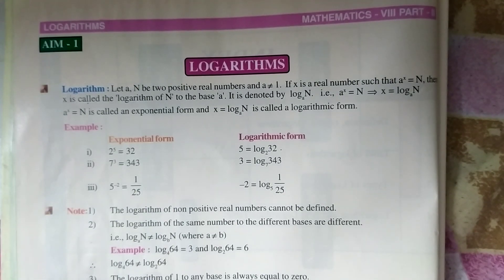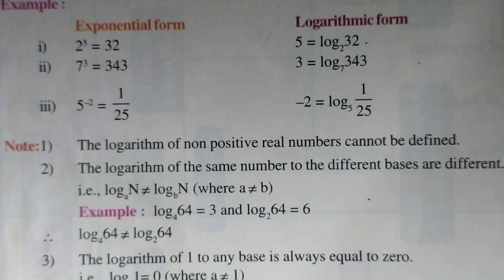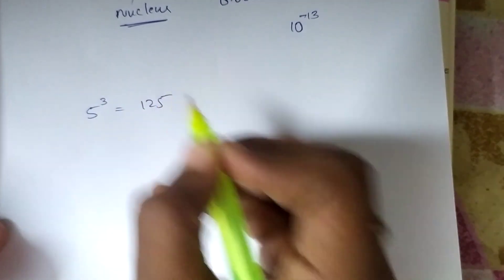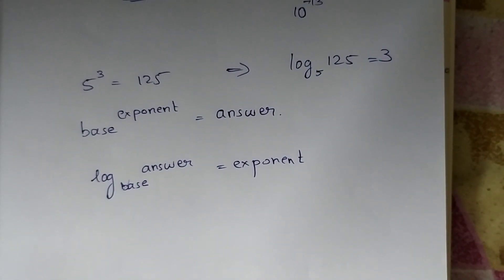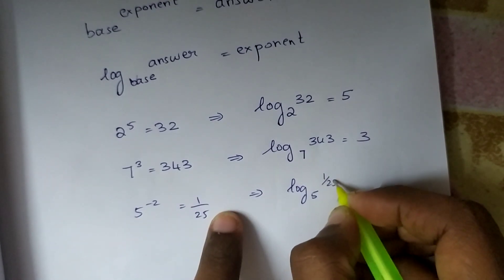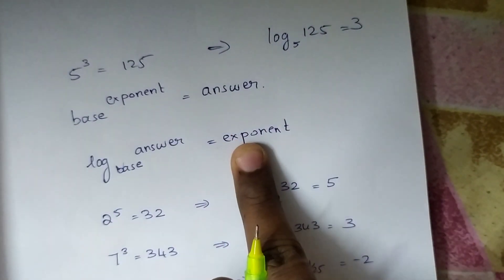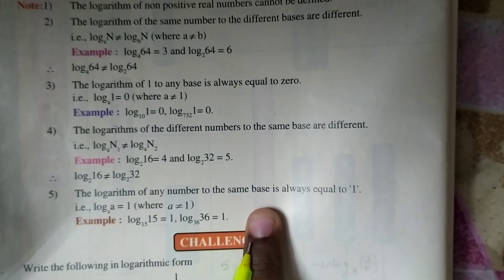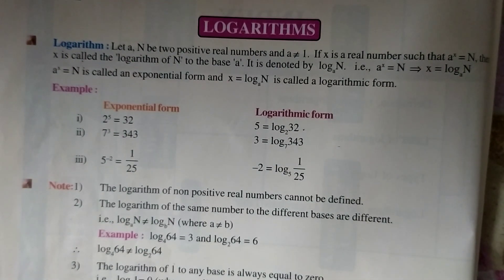Logarithms🤔 Introduction | mathematics concept in English | part 1 ✨